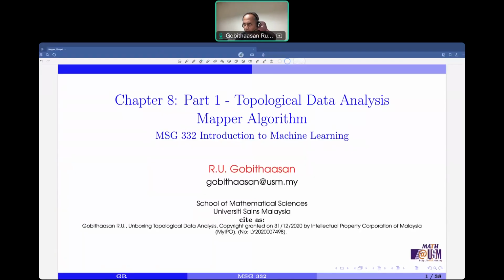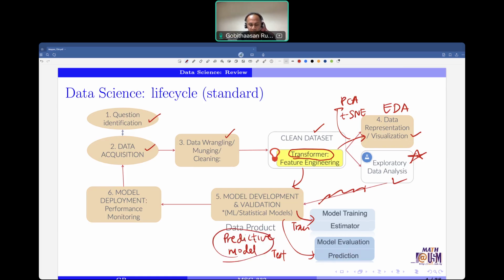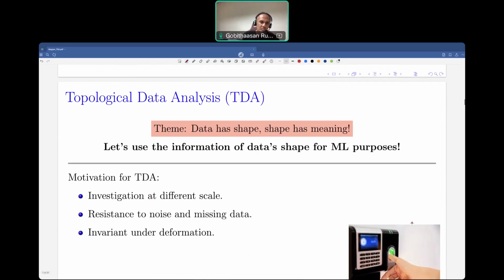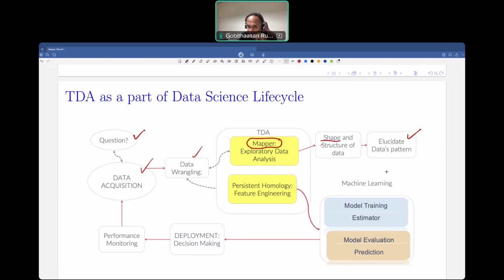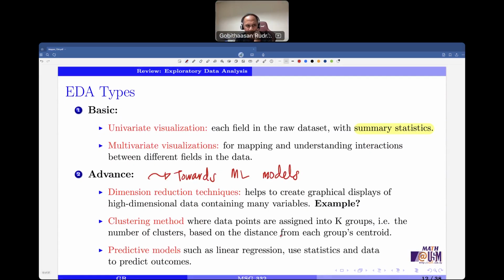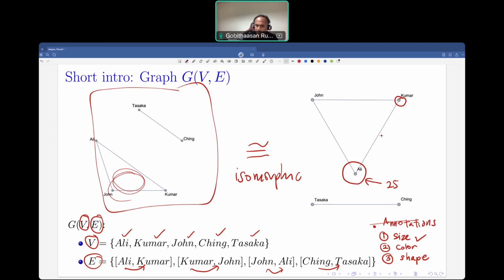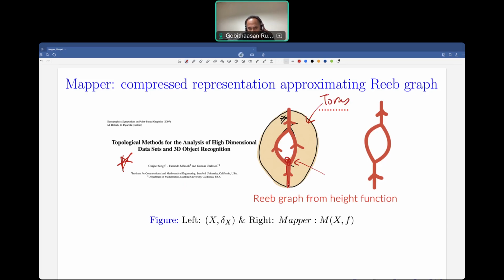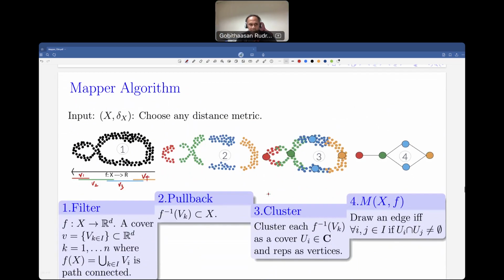Mapper TDA Part 1/2